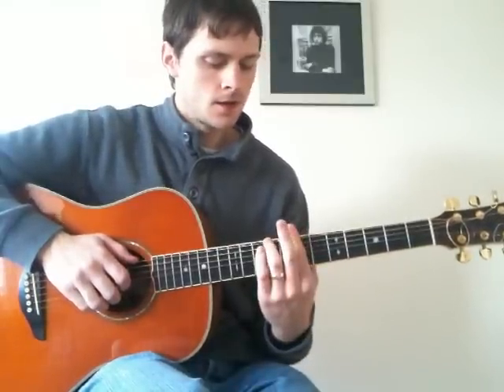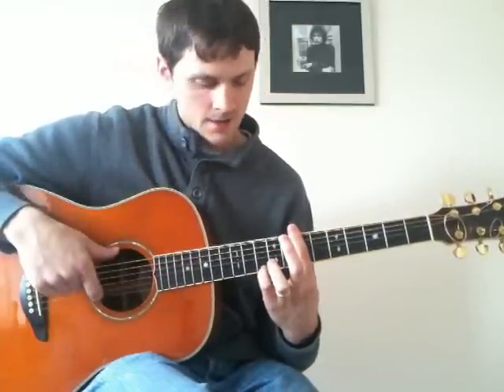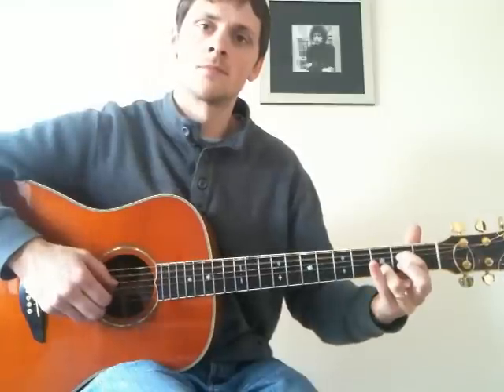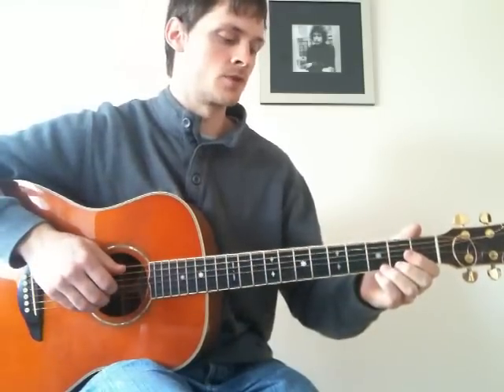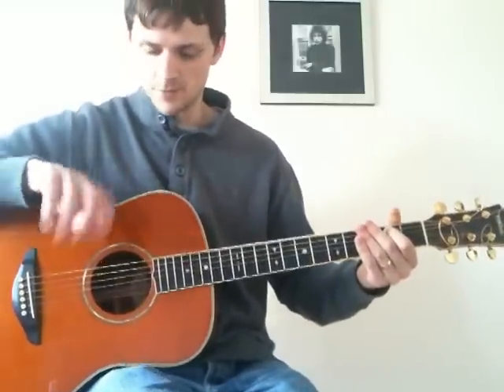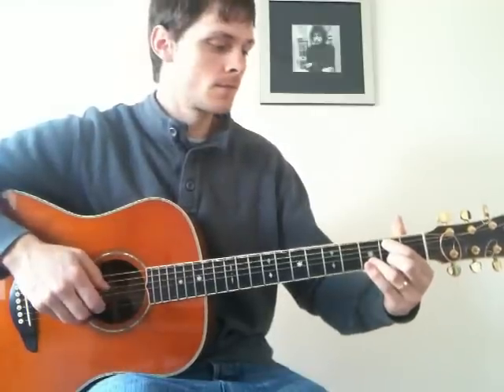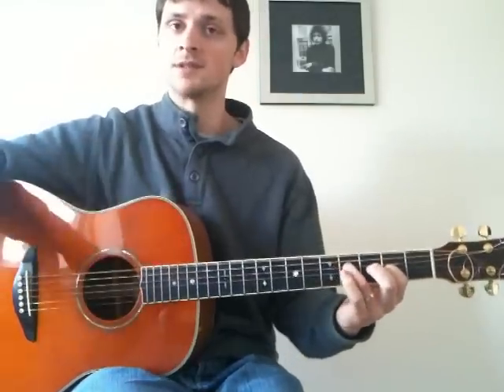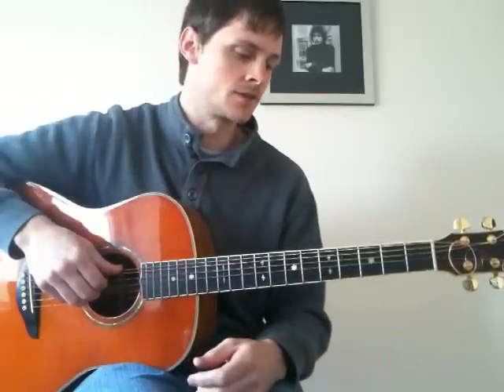How to play fields of gold on guitar (Part 3) the sungha Jung version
** Links to the tabs now available on my website **

ALL videos are 100% FREE and i promise not to try and sell you anything

This is part 3/3 of the tutorial

Tabs - upcoming